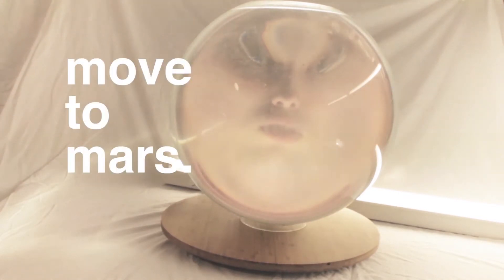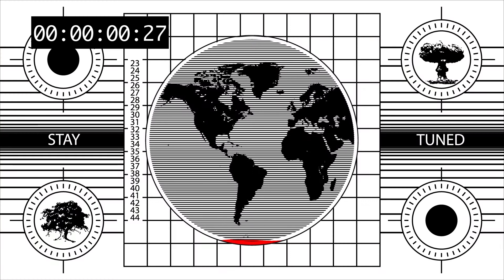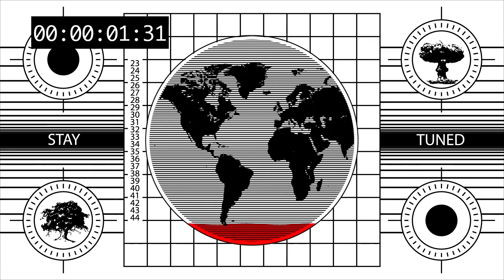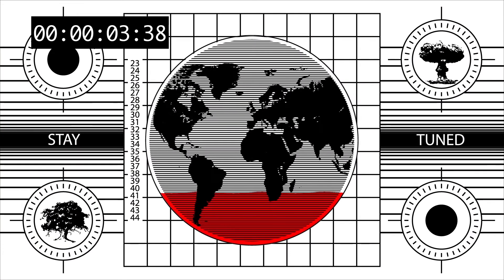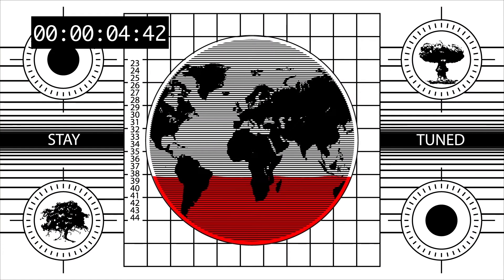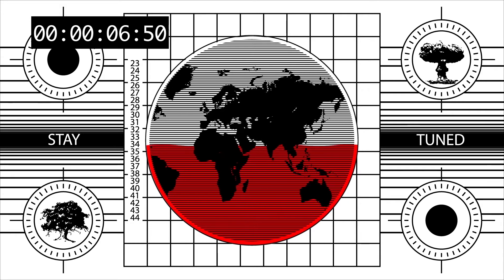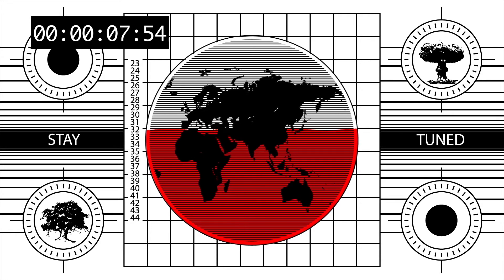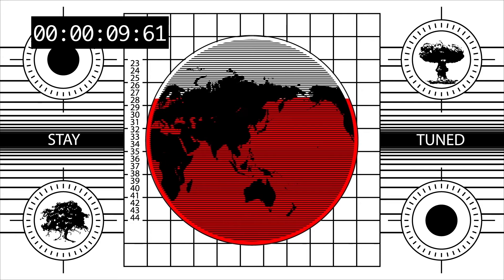Who Cares?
Promotion for a fictional global warming charity.